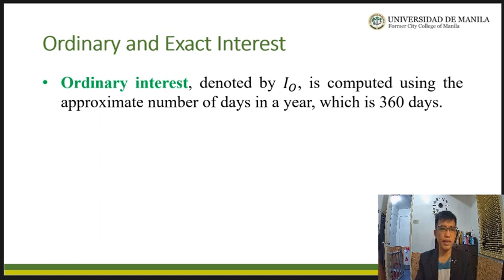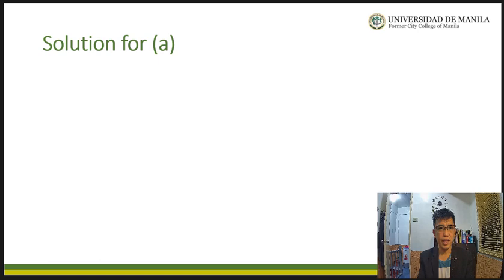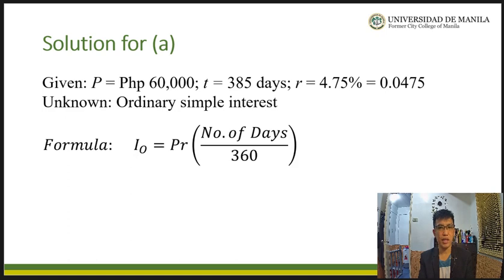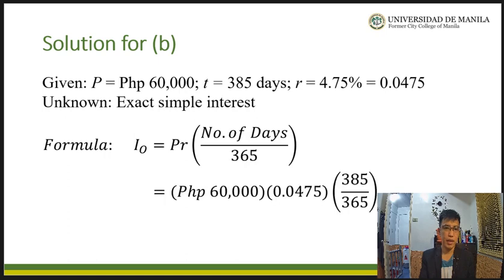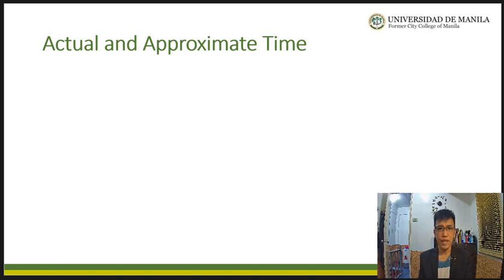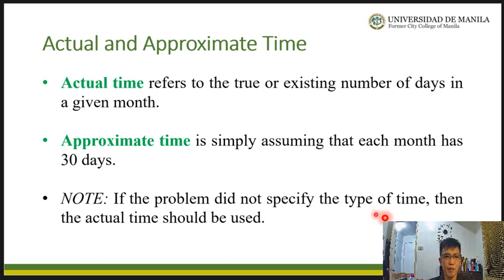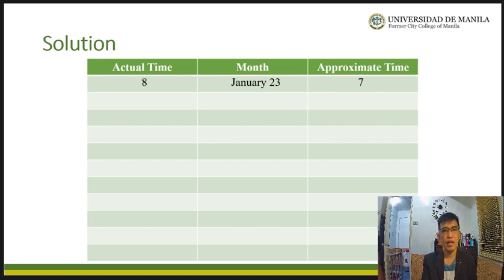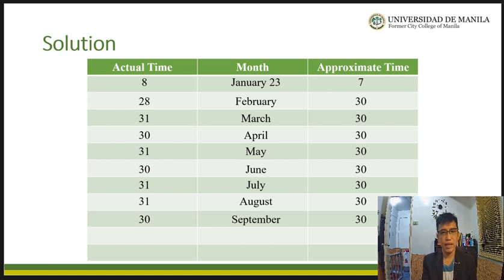Chapter 1 Measures of Interest Part 3